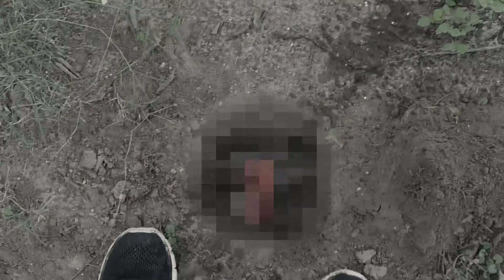The Penis Tree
As the title indicates this skit is about how to grow your very own penis tree, you know, just in case that was something you ever thought about. And don't worry, you don't see any actual penises in this skit... or dildos. It's the Great Penis Tree, Charlie Brown!

Credits:

Concept & Camera Work by Gus Minott
Written, Acted, and Edited by Gary Williamson
Man In Bed played by Gus Minott